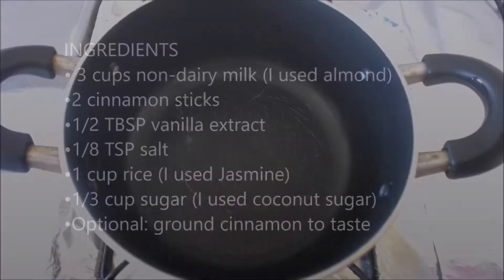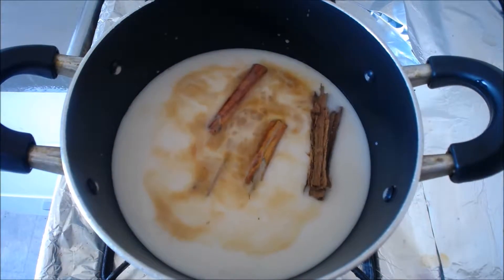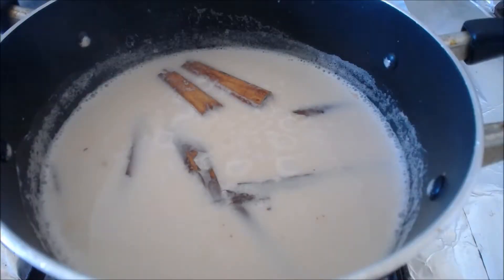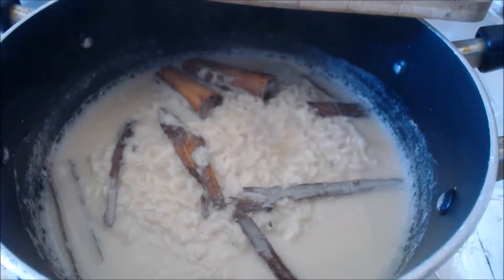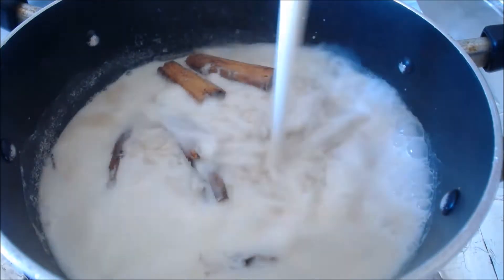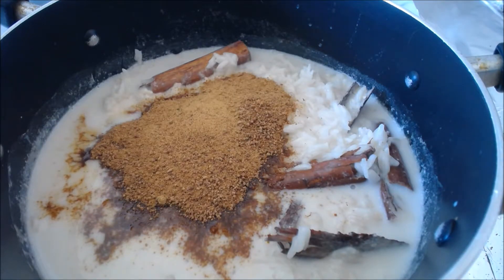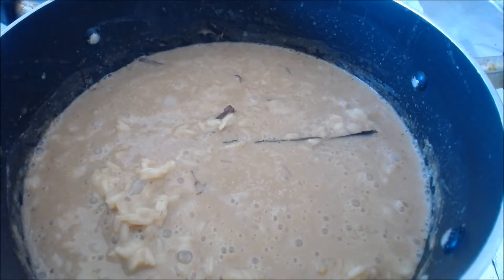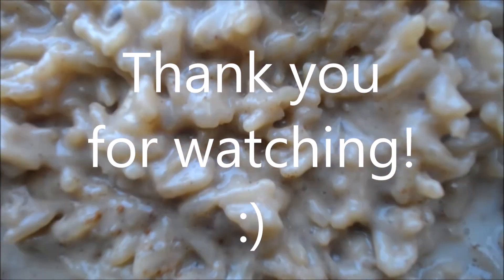How to Make Arroz Con Leche ~ Best Plant Based Mexican Rice Pudding Dessert ~ mejor receta vegana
WELCOME TO PlantBasedAholic! Here's my favorite vegan arroz con leche recipe! I would seriously eat this stuff 24/7 forever if I could...

I hope you enjoy it as much as I do! Leave a like or a comment to let me know what you think!